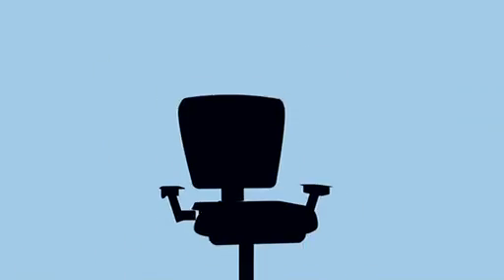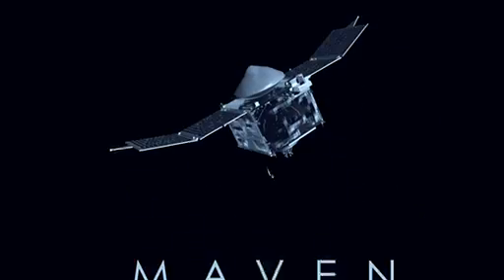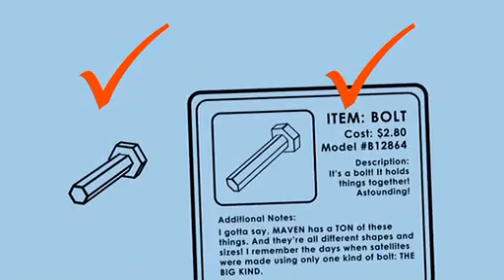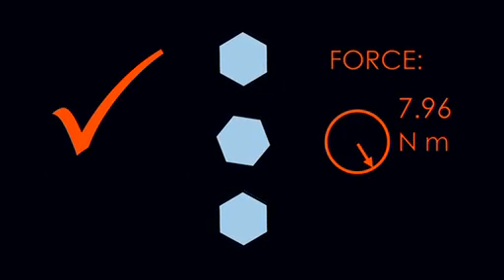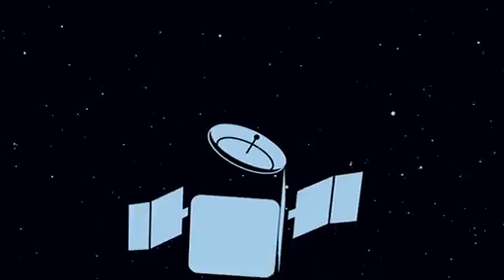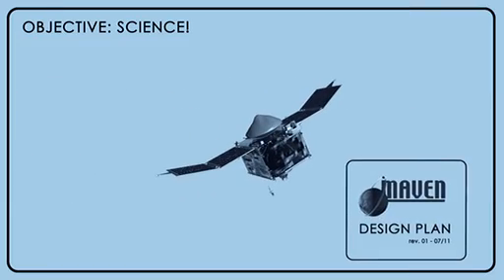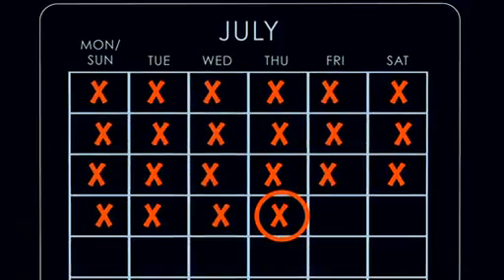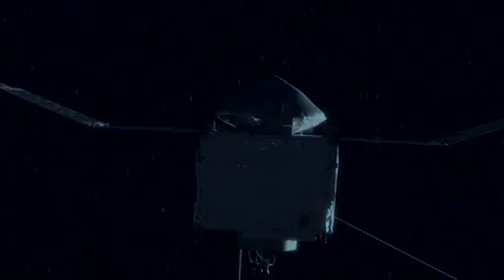So, You Want to Build a Satellite: Part Two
Using the MAVEN mission as an example, this video describes why building a satellite is much more difficult than putting together an office chair. (Courtesy NASA/Goddard Space Flight Center)